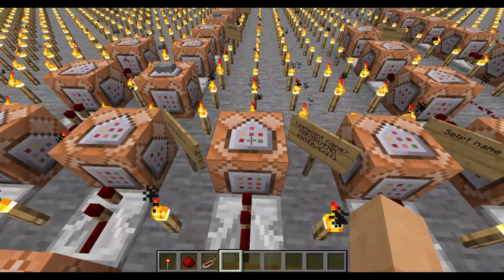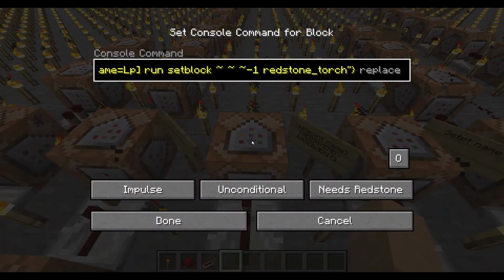High Level Coding with the Minecraft Command Block Engine 2 - Transfer Control and Named Setpoints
say SETPT
execute at @e[name=ER] run tp @e[name=ER] ~2 ~ ~
execute at @e[name=ER] run setblock ~ ~ ~ oak_sign{Text1:"{\"text\":\"SETPT(name)\"}"} replace
execute at @e[name=ER] run setblock ~ ~ ~-1 command_block{Command:"execute at @e[name=CC] run tp @e[name=CC] ~ ~ ~-3"} replace
execute at @e[name=ER] run setblock ~ ~1 ~-1 stone_button[face=floor]
execute at @e[name=ER] run setblock ~ ~ ~-2 repeater[facing=south]
execute at @e[name=ER] run setblock ~ ~ ~-3 command_block{Command:"execute at @e[name=CC] run setblock ~ ~ ~3 activator_rail"} replace
execute at @e[name=ER] run setblock ~ ~ ~-4 repeater[facing=south]
execute at @e[name=ER] run setblock ~ ~ ~-5 command_block{Command:"execute at @e[name=CC] run summon command_block_minecart ~ ~ ~3 {CustomName:\"\\\"Main\\\"\",CustomNameVisible:1,Command:\"setblock ~ ~ ~-1 air\"}"} replace
execute at @e[name=ER] run setblock ~1 ~ ~-5 oak_sign[rotation=2]{Text1:"{\"text\":\"Setpt name\"}"} replace
say ELSE
execute at @e[name=ER] run setblock ~ ~ ~ oak_sign{Text1:"{\"text\":\"ELSE(command)\"}"} replace
execute at @e[name=ER] run setblock ~ ~ ~-1 command_block{Command:"execute at @e[name=CC] run fill ~-1 ~2 ~3 ~1 ~2 ~3 dirt"} destroy
execute at @e[name=ER] run setblock ~ ~ ~-3 command_block{Command:"execute at @e[name=CC] run setblock ~-1 ~3 ~3 redstone_wire"} destroy
execute at @e[name=ER] run setblock ~ ~ ~-5 command_block{Command:"execute at @e[name=CC] run setblock ~ ~3 ~3 redstone_wire"} destroy
execute at @e[name=ER] run setblock ~ ~ ~-6 repeater[facing=south]
execute at @e[name=ER] run setblock ~ ~ ~-7 command_block{Command:"execute at @e[name=CC] run setblock ~1 ~3 ~3 redstone_torch"} destroy
execute at @e[name=ER] run setblock ~ ~ ~-8 repeater[facing=south]
execute at @e[name=ER] run setblock ~ ~ ~-9 command_block{Command:"execute at @e[name=CC] run setblock ~ ~2 ~2 redstone_wall_torch[facing=north]"} destroy
execute at @e[name=ER] run setblock ~ ~ ~-10 repeater[facing=south]
execute at @e[name=ER] run setblock ~ ~ ~-11 command_block{Command:"execute at @e[name=CC] run setblock ~ ~2 ~1 command_block{Command:\"execute at @e[name=LpEnd] run setblock ~ ~ ~-1 redstone_torch\"}"} destroy
execute at @e[name=ER] run setblock ~1 ~ ~-11 oak_sign[rotation=2]{Text1:"{\"text\":\"command\"}"} replace
say AND/THEN
execute at @e[name=ER] run tp @e[name=ER] ~4 ~ ~
execute at @e[name=ER] run setblock ~ ~ ~ oak_sign{Text1:"{\"text\":\"AND/THEN\"}"} replace
execute at @e[name=ER] run setblock ~ ~ ~-3 command_block{Command:"execute at @e[name=CC] run setblock ~-1 ~ ~4 repeater[facing=south,delay=3]"} replace
execute at @e[name=ER] run setblock ~ ~ ~-5 command_block{Command:"execute at @e[name=CC] run setblock ~ ~ ~4 oak_sign{Text1:\"{\\\"text\\\":\\\"AND/THEN\\\"}\"}"} replace
execute at @e[name=ER] run setblock ~ ~ ~-7 command_block{Command:"execute at @e[name=CC] run setblock ~1 ~ ~4 repeater[facing=south]"} replace
execute at @e[name=ER] run setblock ~ ~ ~-9 command_block{Command:"execute at @e[name=CC] run fill ~-1 ~ ~3 ~1 ~ ~3 dirt"} replace
execute at @e[name=ER] run setblock ~ ~ ~-11 command_block{Command:"execute at @e[name=CC] run setblock ~-1 ~1 ~3 redstone_torch"} replace
execute at @e[name=ER] run setblock ~ ~ ~-12 repeater[facing=south]
execute at @e[name=ER] run setblock ~ ~ ~-13 command_block{Command:"execute at @e[name=CC] run setblock ~ ~1 ~3 redstone_wire"} replace
execute at @e[name=ER] run setblock ~ ~ ~-14 repeater[facing=south]
execute at @e[name=ER] run setblock ~ ~ ~-15 command_block{Command:"execute at @e[name=CC] run setblock ~1 ~1 ~3 redstone_torch"} replace
execute at @e[name=ER] run setblock ~ ~ ~-16 repeater[facing=south]
execute at @e[name=ER] run setblock ~ ~ ~-17 command_block{Command:"execute at @e[name=CC] run setblock ~ ~ ~2 redstone_wall_torch[facing=north]"} replace
execute at @e[name=ER] run setblock ~ ~ ~-18 repeater[facing=south]
execute at @e[name=ER] run fill ~ ~ ~-19 ~-2 ~ ~-19 redstone_wire
execute at @e[name=ER] run fill ~-2 ~ ~-1 ~-2 ~ ~-19 redstone_wire
execute at @e[name=ER] run setblock ~-2 ~ ~-14 repeater[facing=north]
execute at @e[name=ER] run setblock ~-3 ~ ~-1 repeater[facing=east]
say END2